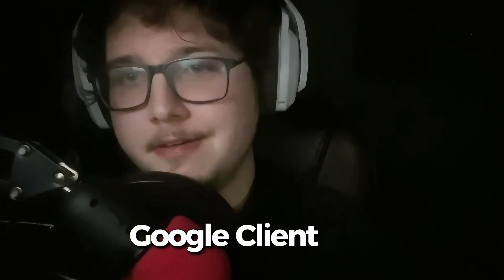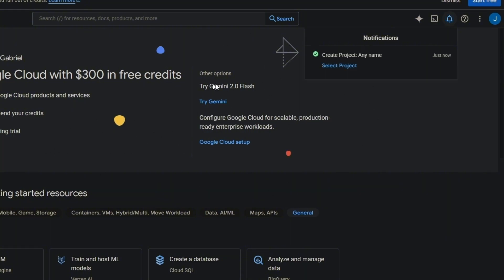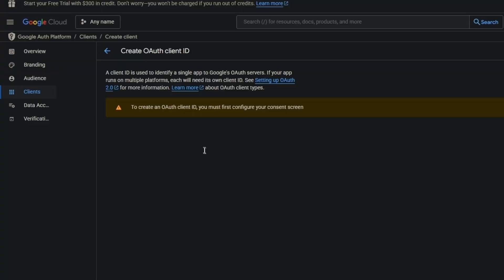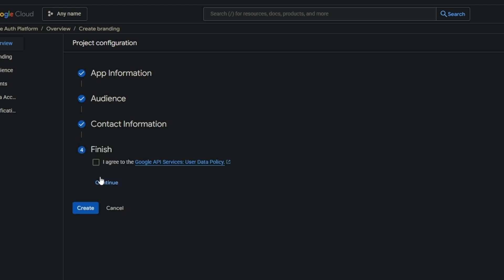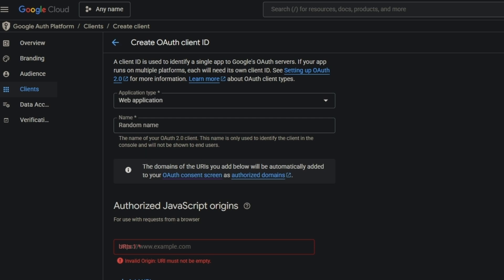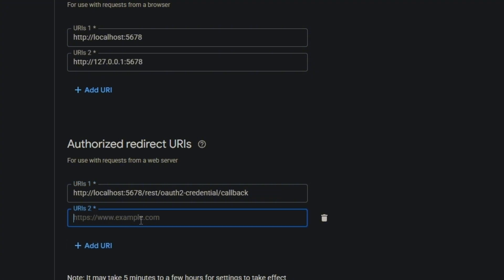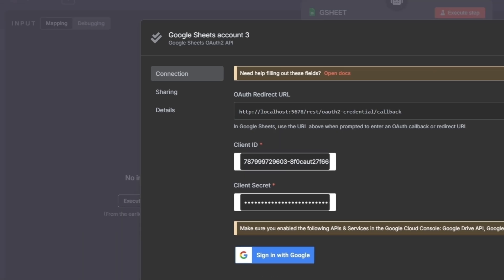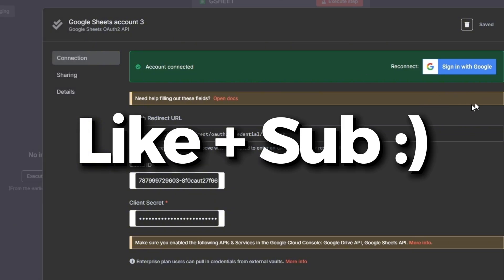How To Get Google OAUTH 2 Credentials For n8n (5 min tutorial)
TIMESTAMPS:
00:00 Introduction
00:07 Open the Node
00:29 Create Google Project
01:31 Create Google OAuth 2 Client (SAVE IT!)
04:27 Creating credential in n8n
04:38 Configure Project Audience
05:05 Sign In with your Google Account
05:17 Check the Google Sheets Tutorial - like and subscribe ;)